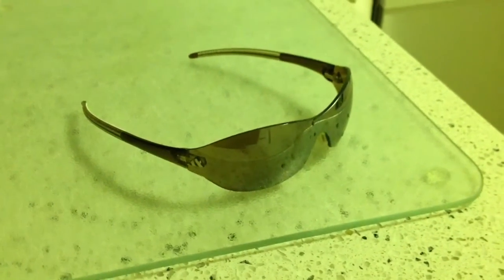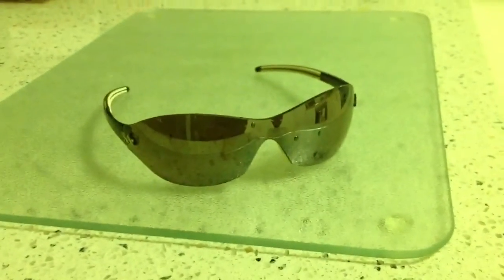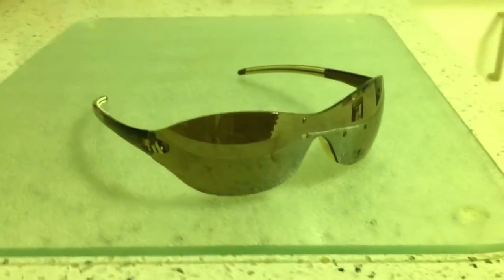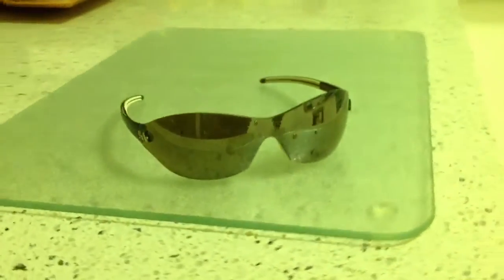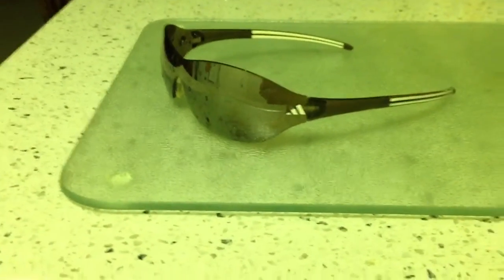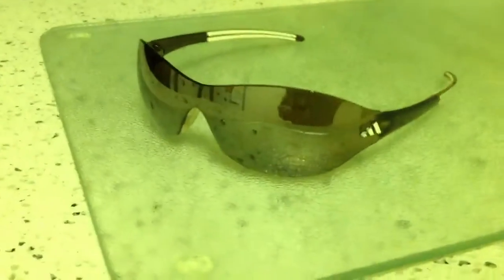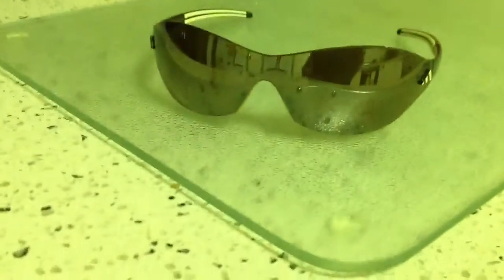Adidas The Shield Sunglasses